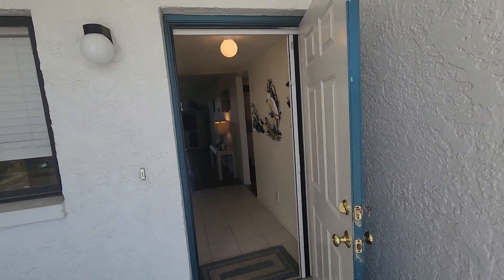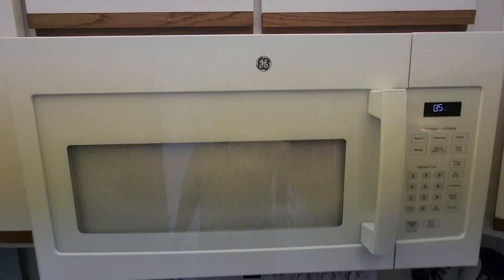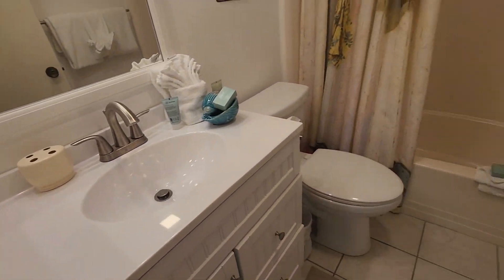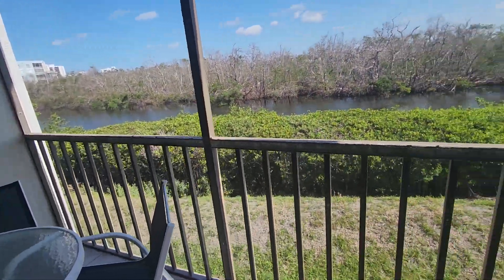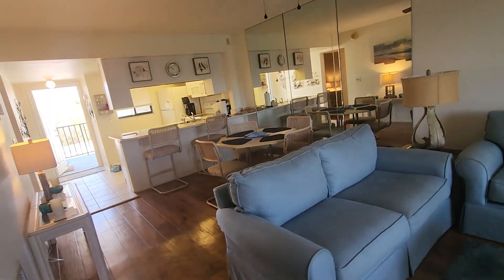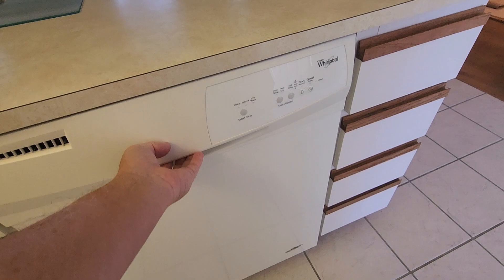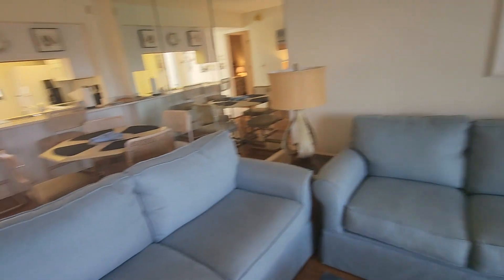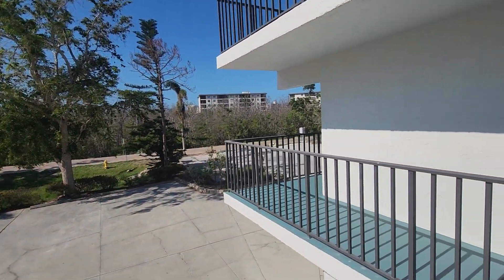Admirals Bay #142, the other $399k